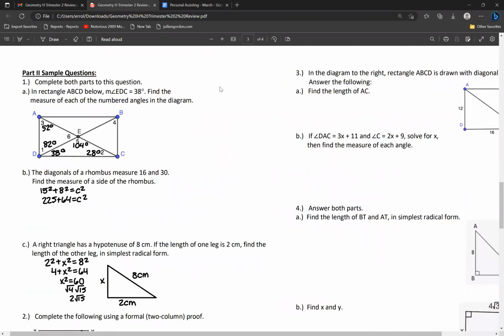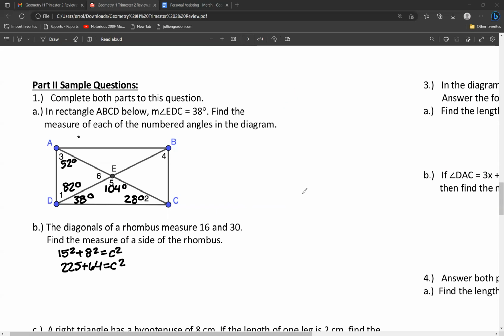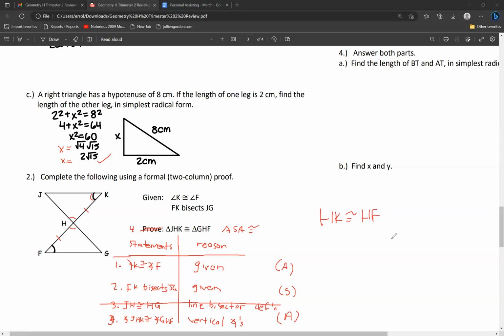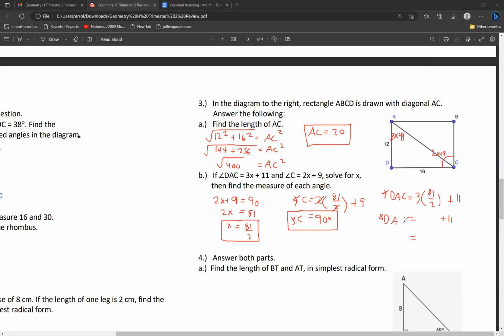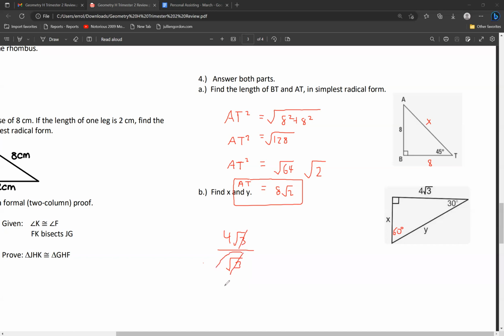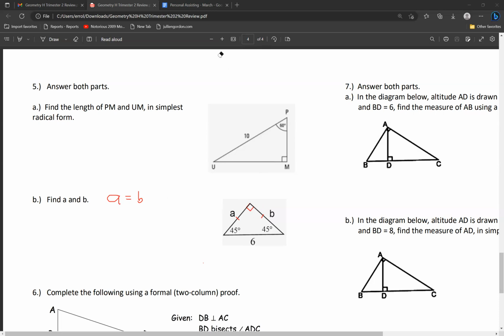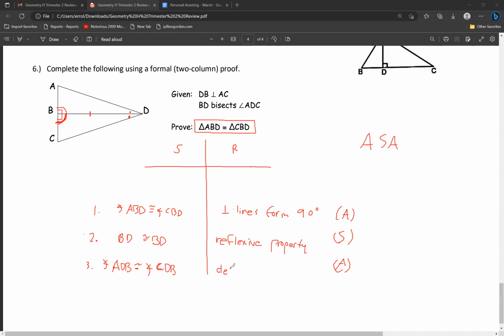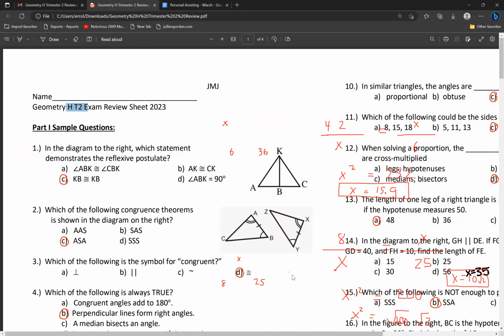Test Prep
Here we review congruency and proportions.